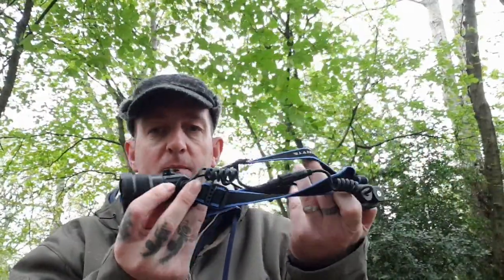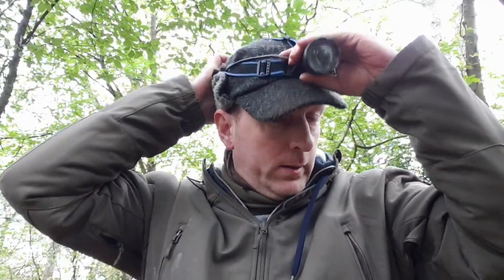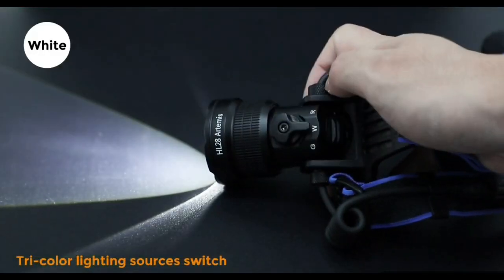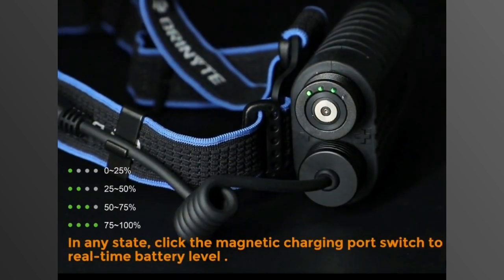BRINYTE HL28 Artemis Hunting Light Headlamp 21700 Battery 530M Beam Distance Red Green White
BRINYTE HL28 Artemis Hunting Light is a zoomable headlamp with its own patented tri-color sources knob control switch design. The three SCREENS LEDs easily meet users’ multi-lighting sources requirements using a patented tri-color lighting sources switch. The unique stepless dimming knob switch design is convenient to adjust any brightness level you need. The adjustable head allows 90° adjustment to meet the needs of users for different illumination angles. It has a magnetic charging port, easy to charge with the battery indicator for charging, so you will know the remaining status of the battery at any time. The battery pack is equipped with 2*21700 rechargeable lithium batteries to achieve extended battery life. HL28 Artemis Hunting Light is the right choice for hunting and other outdoor sports.